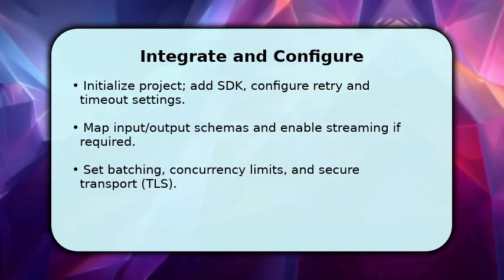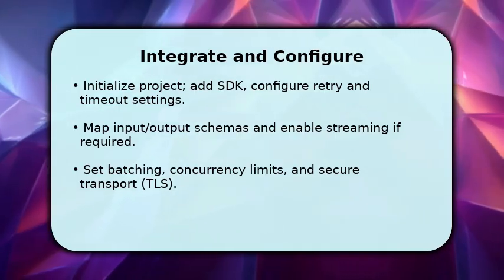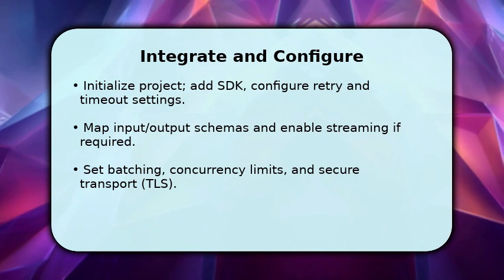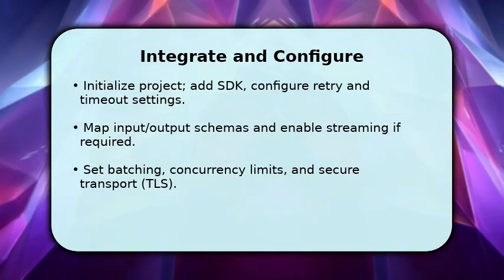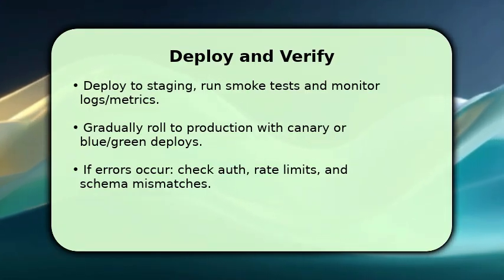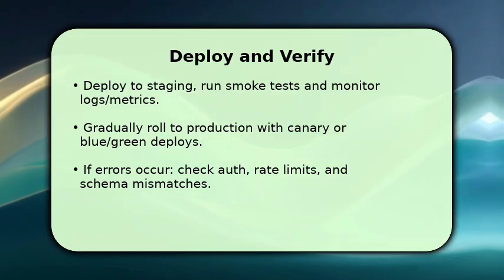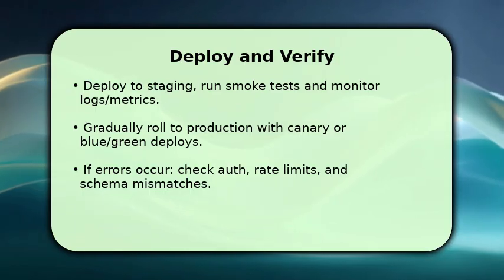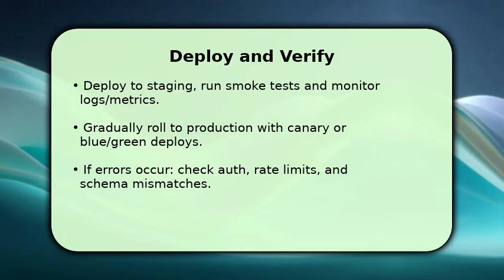How to Use Bedrock Connect (updated)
How to Use Bedrock Connect (updated) | 🔒 Surfshark VPN Deal — Stay private and secure. $1.99/mo + 3 Months Free ▸

Discover the ins and outs of Bedrock Connect, an essential tool for Minecraft players. This video provides a step-bythy guide on setting up your server with ease using this platform.

Bedrock Connect, Minecraft Server Setup, PlayStation Now, Xbox Live Crossplay, Digital Game Passes, Gaming Console Integration, Multiplayer Experience, Game Accessibility, PS4 Minecraft Bedrock Edition, Xbox One Multiplayer Mode